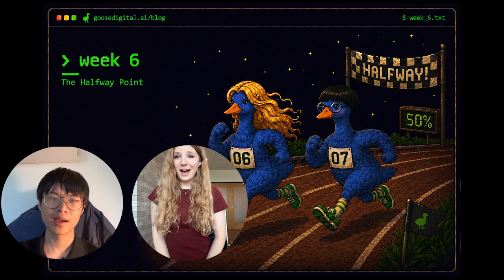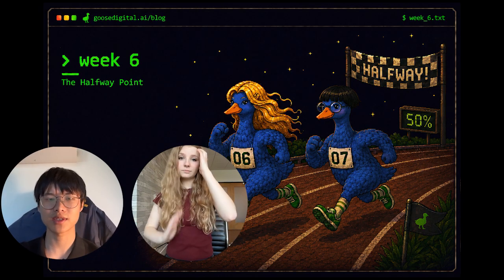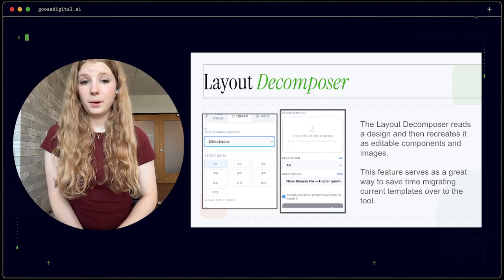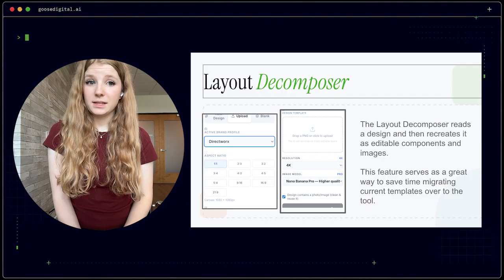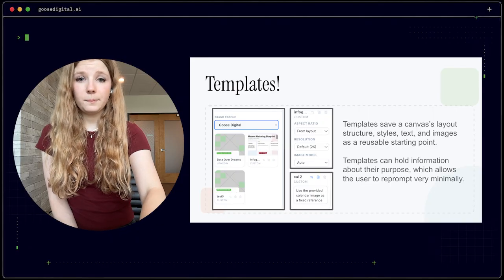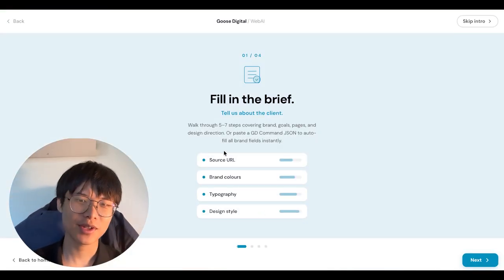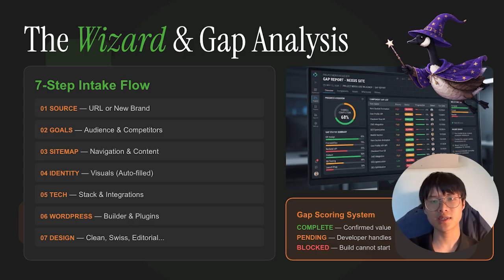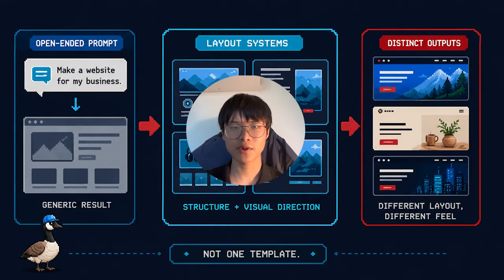What Six Weeks Actually Builds | Week 6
Six weeks in, both tools are built. This week we're taking stock of what they can actually do; and what it takes to go from a working prototype to something ready for real clients.

DISCOVER HOW GOOSE DIGITAL CAN HELP GROW YOUR BUSINESS - YOUR B2B DIGITAL MARKETING PARTNER

Call Us  ►1-866-64-GOOSE